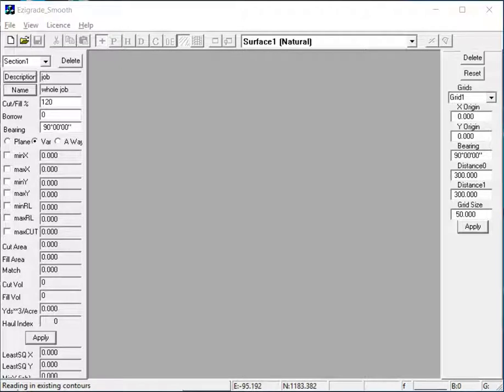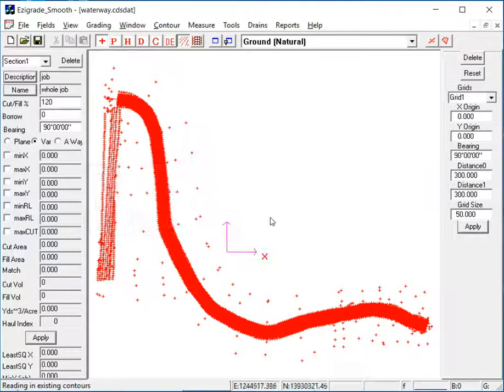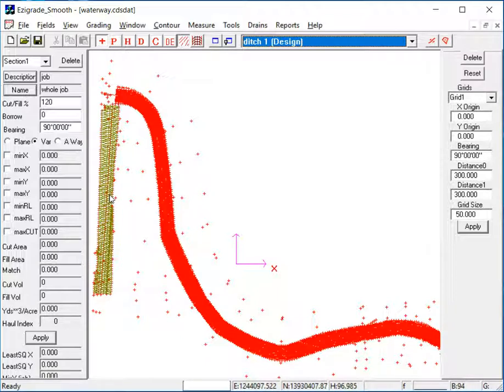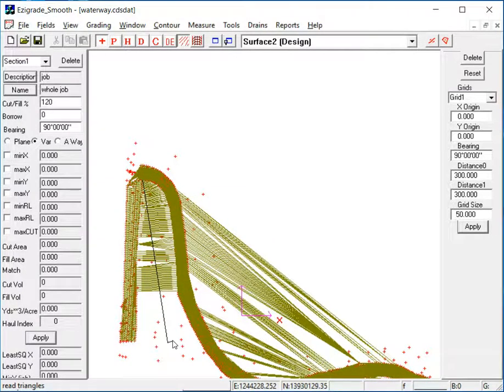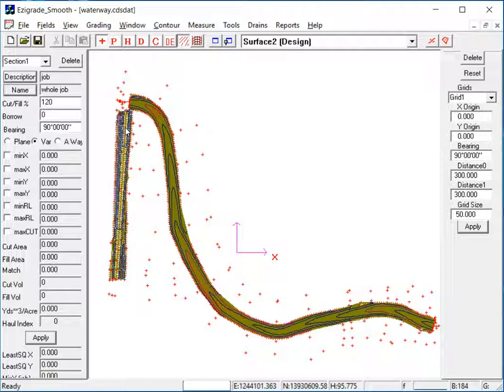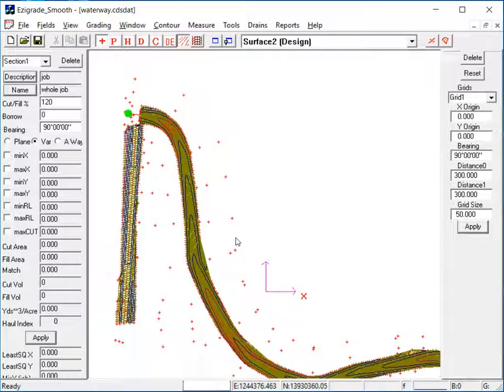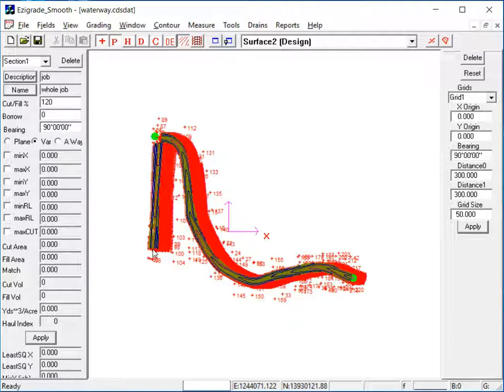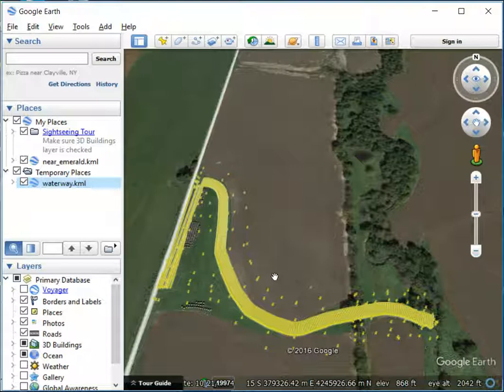tofl2 part1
Import a landxml file that contains an alignment; a natural surface and two design surfaces. Combine the design surfaces, add in a master bench point and a bench mark point. Check position using Google Earth. We are now in a position to create a Trimble .gps file for use on a field level 2 system. Video 1 of 2